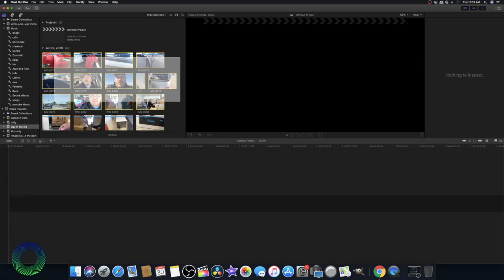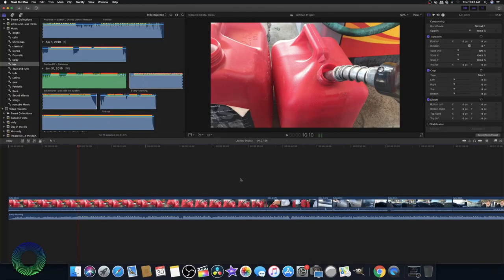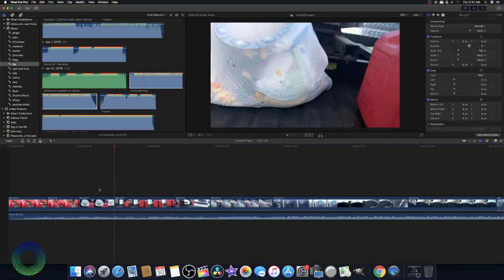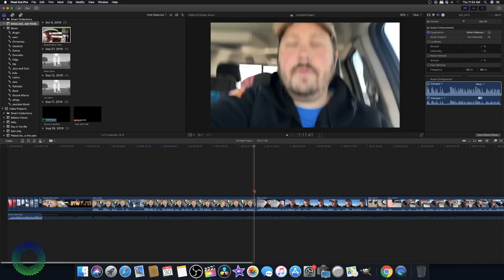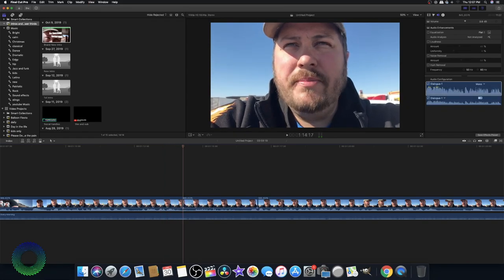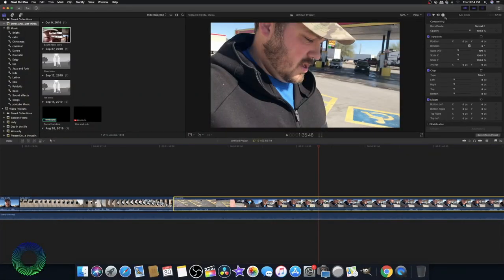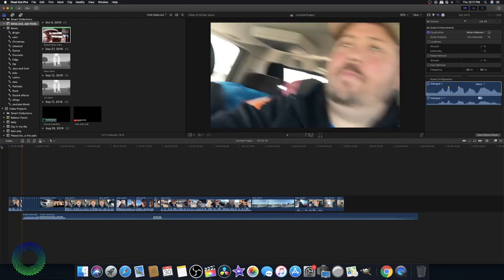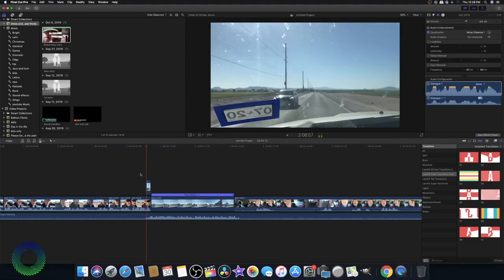Creating and Editing VLOG STYLE // RV Media Creators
You have a story to tell!!!
But how do you do that?
Here at RV Media Creators we want to show you how.

Come and learn how to become amazing creators.